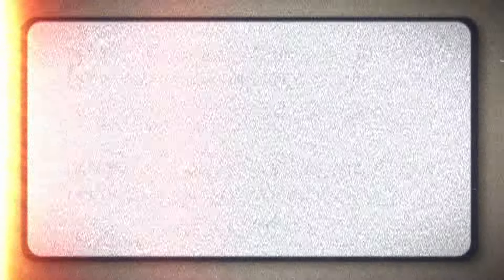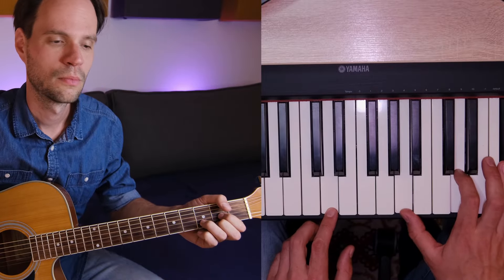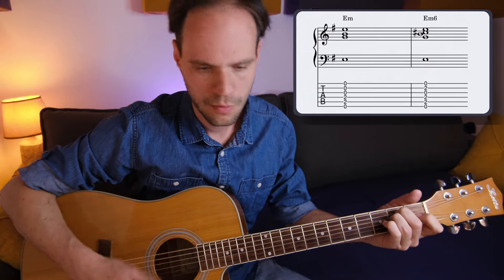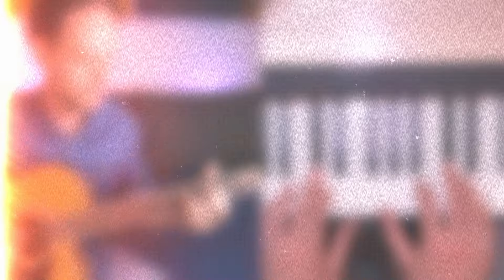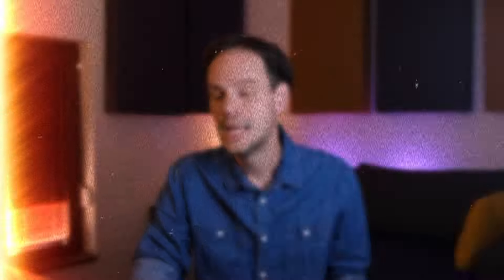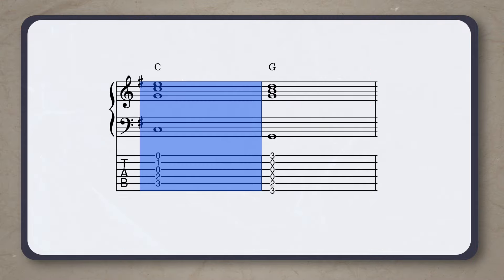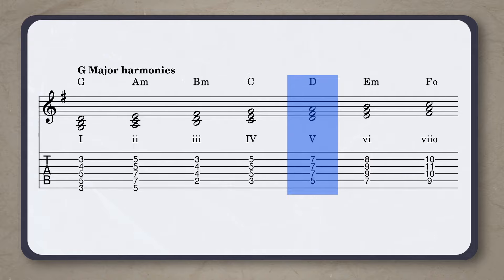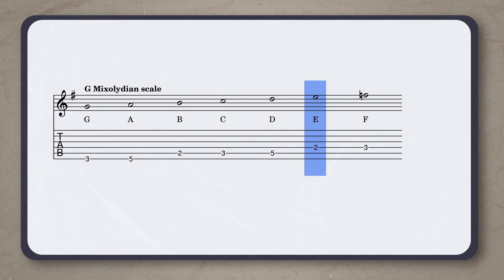The Surprising Music Theory behind John Lennon's song Jealous Guy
After all these years Jealous Guy by John Lennon still gives me the shivers. It's one of those beautiful songs that stay with you during your lifetime.
In this video, I will be analysing John Lennon's song and explaining why certain chords sound the way they do. Also, I will give some insights into how the song's harmonic structure works and why this is important.
Join me in this story and I hope you like my songwriting analysis of Jealous Guy.

00:00 Where John Lennon wrote the first version of Jealous Guy
00:35 The most beautiful chord and why it's there
01:20 Why the D7 chord?
02:11 The double role of Em6 and how it resolves
02:55 The story of Jealous Guy
03:26 Harmonic frame of the verse
03:58 The chorus in G Mixolydian
04:37 The story behind the lyrics
05:01 The strange Bb chord and its melody
06:33 The musicians who played on Jealous Guy